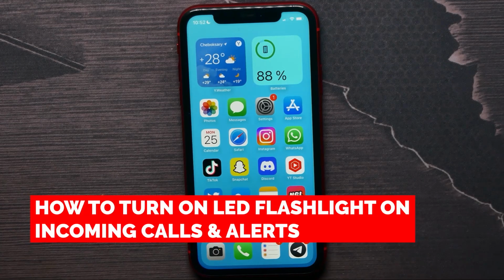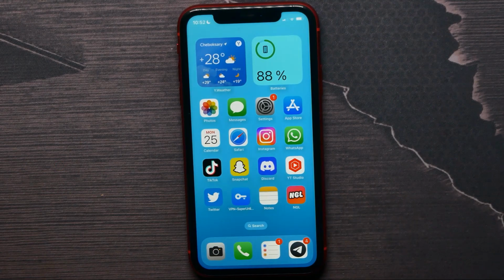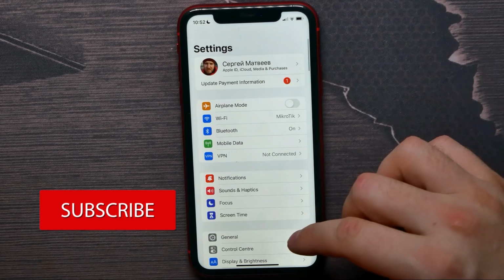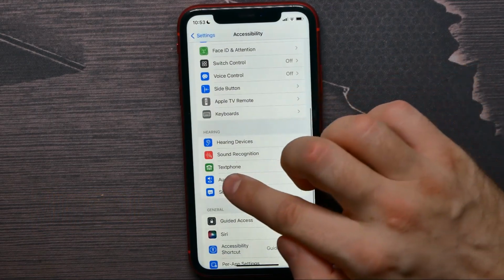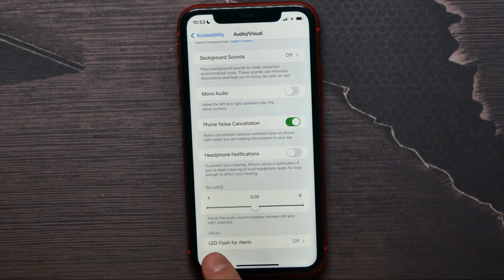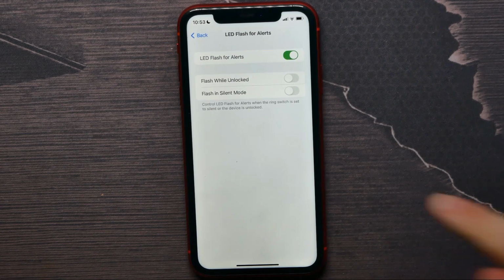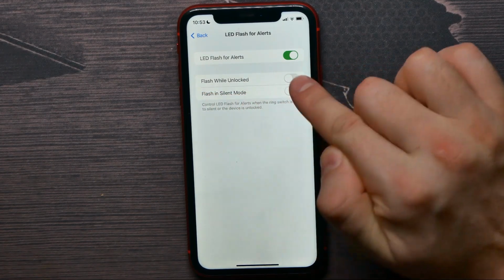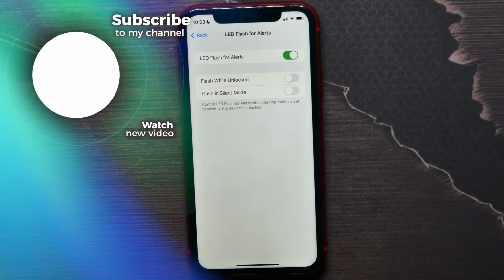How To Turn ON LED Flashlight on Incoming Calls & Alerts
In this video i show simple way How To Turn ON LED Flashlight on Incoming Calls & Alerts